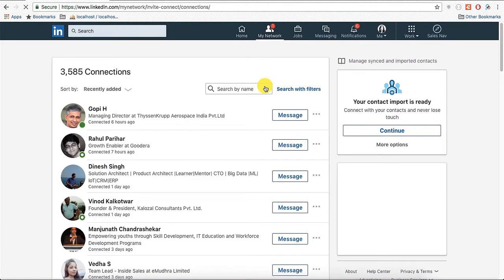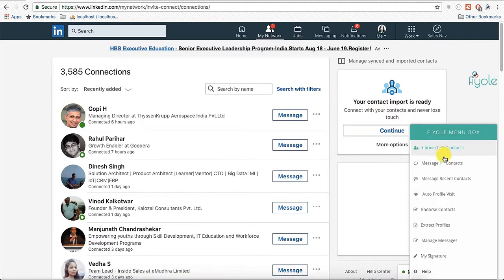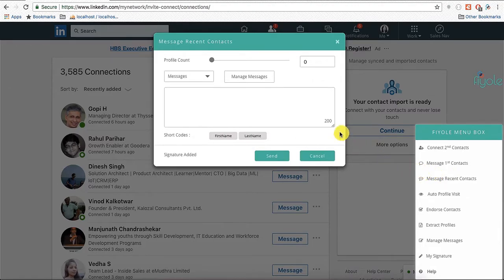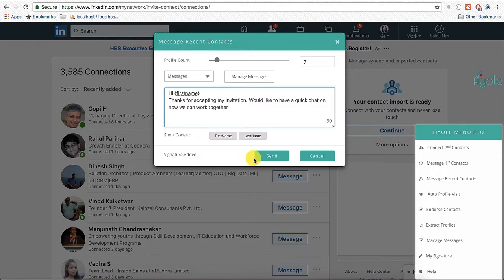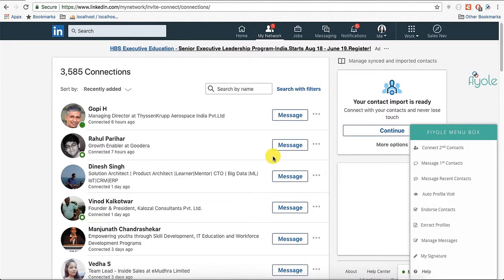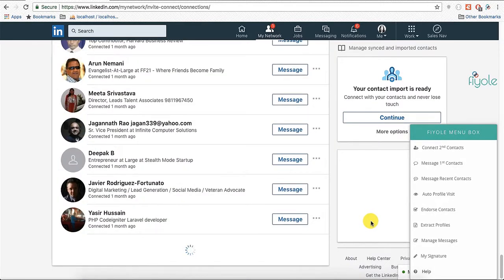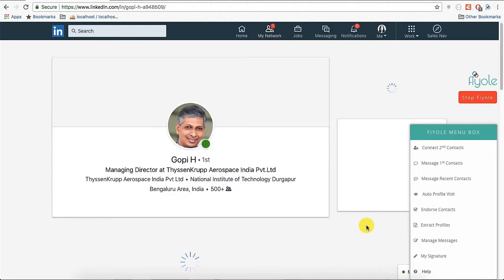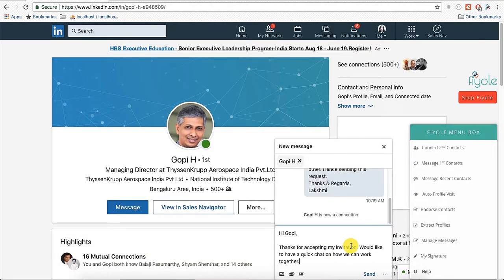Linkedin Automation Tool | Fiyole | Tutorial | Message Recent Contacts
Effortlessly engage with right contacts on LinkedIn.

With Fiyole, you can automate sending personalized messages to all your contacts, saving you loads of time and effort. Using Fiyole, stay engaged with your contacts on everyday basis, which could be otherwise be a time-consuming task!